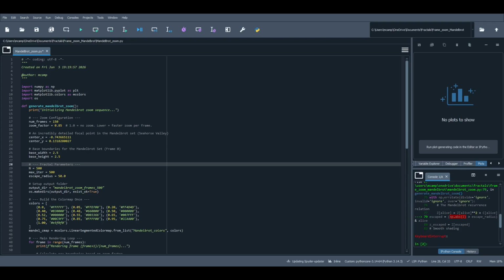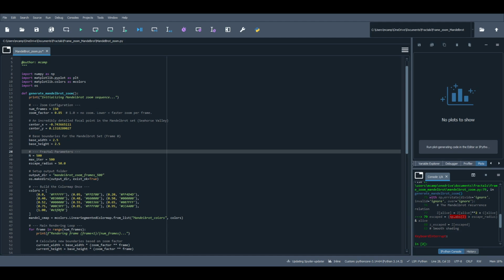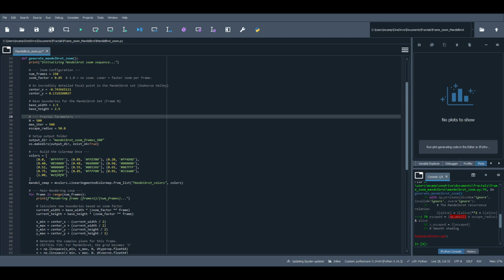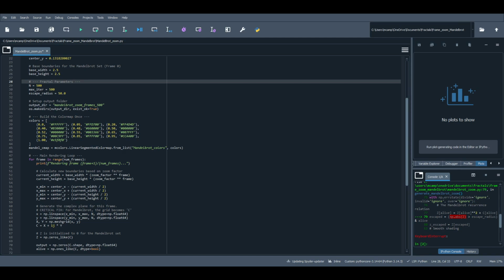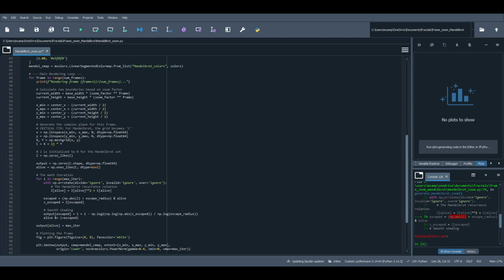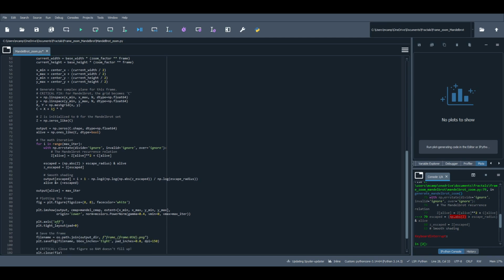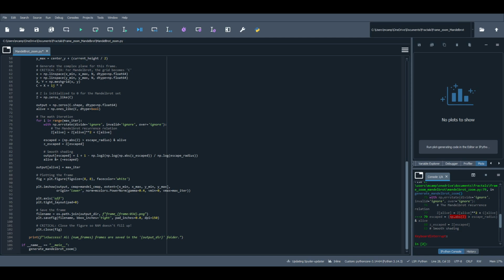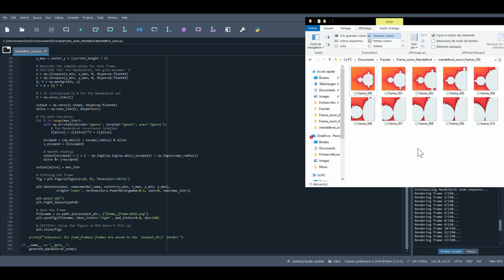Coding a Smooth Mandelbrot Zoom in Python (Part 1)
n this video, I’ll show you how to write a Python script that generates a stunning, smooth-shaded zoom animation straight into the "Seahorse Valley" of the Mandelbrot Set.

If you want to try running this yourself, you can find the complete code breakdown below! 👇

he Code ExplainedIf you are reading the source code, here is exactly what is happening under the hood:
The Setup: We use NumPy to create a massive 5000x5000 grid of pixels and Matplotlib to handle the coloring and image saving.
The Camera: We define a focal point (center_x and center_y) and multiply our field of view by a zoom_factor of 0.85 for every single frame to pull us deeper into the fractal.
The Math ($Z = Z^2 + C$): Every pixel on the screen represents a complex number. The script runs that number through the famous Mandelbrot equation up to 500 times (max_iter). If the number explodes to infinity, it escapes!
Smooth Shading: Instead of harsh bands of color, the script uses a logarithmic formula to calculate exactly when a point crossed the escape threshold, creating beautiful, smooth gradients.
Optimization: We use a boolean mask (called alive in the code) so the computer only spends processing power on pixels that haven't escaped yet.

⚙️ How to Run This Yourself
To run this script on your own machine, you will need Python installed along with two external libraries.

Open your terminal or command prompt and run:
pip install numpy matplotlib

⚠️ Warning: Generating 200 frames at 5000x5000 resolution takes a lot of processing power! I recommend lowering the N variable to 1000 and num_frames to 20 for your first test run.

Once the script finishes, it will output a folder full of .png images.